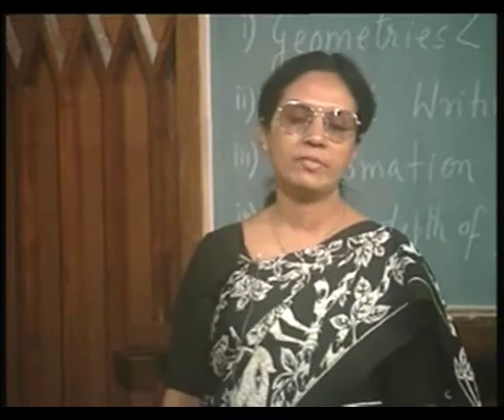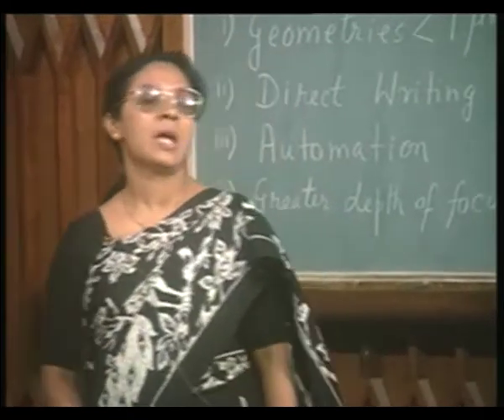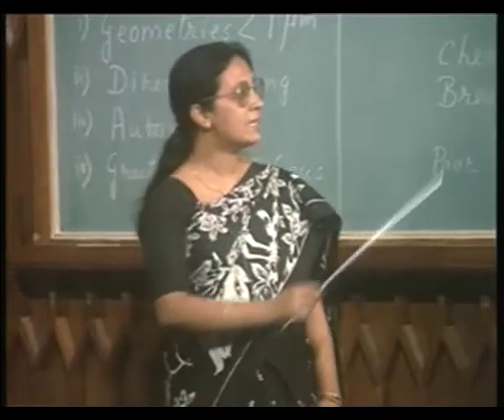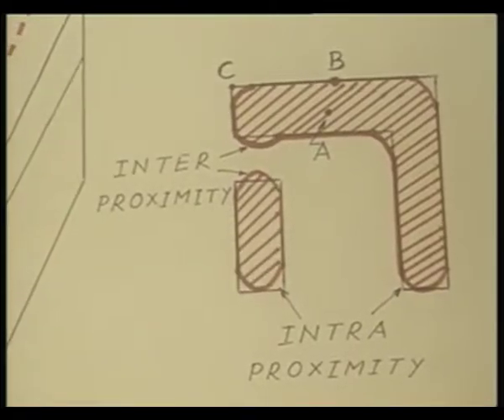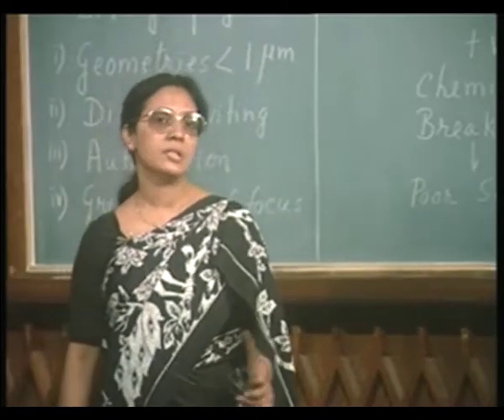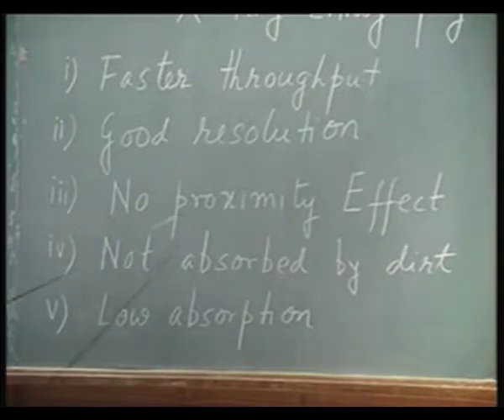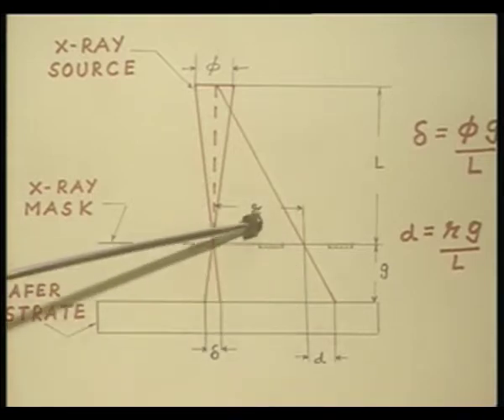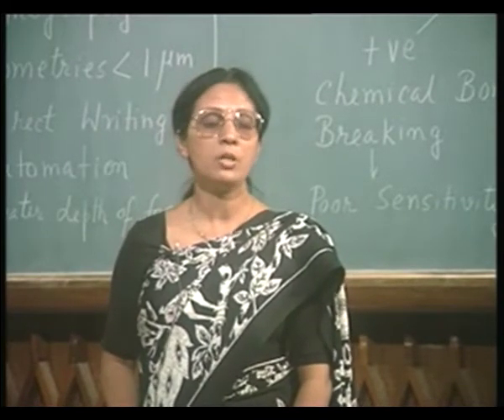Lithography - II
Subject: Electrical